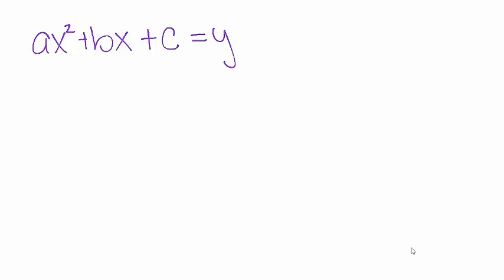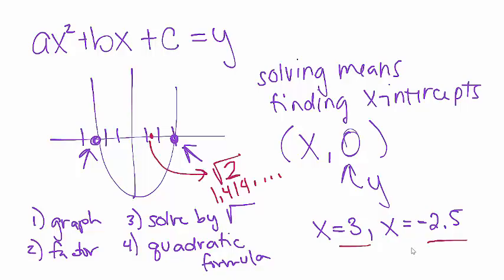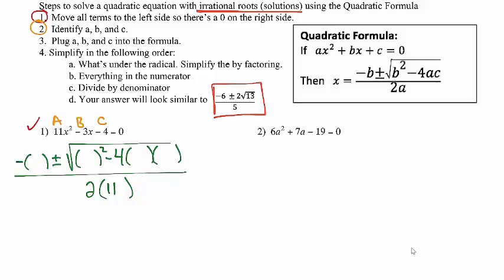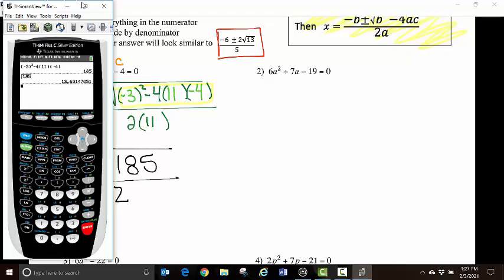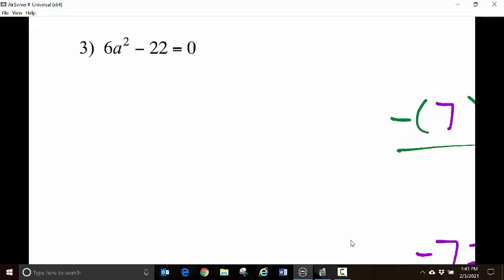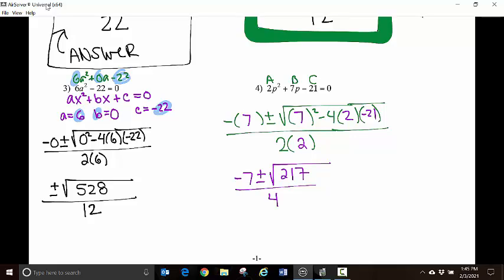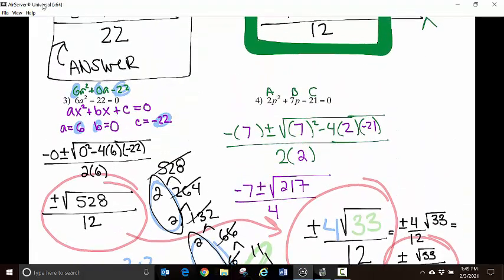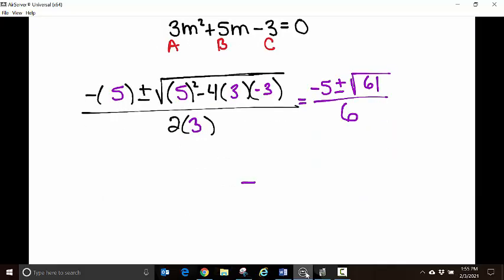3 8 all but rsg